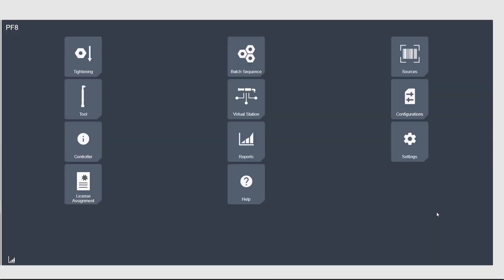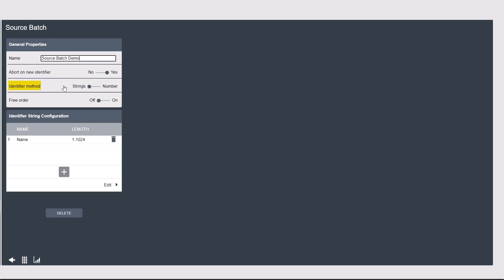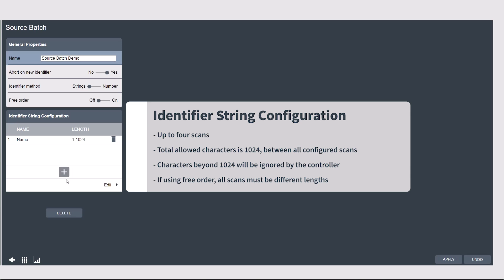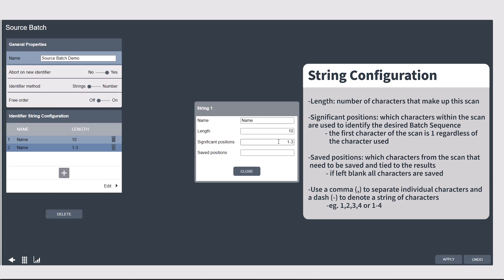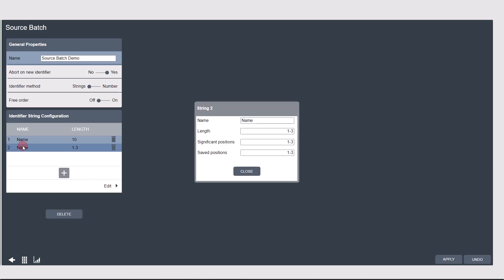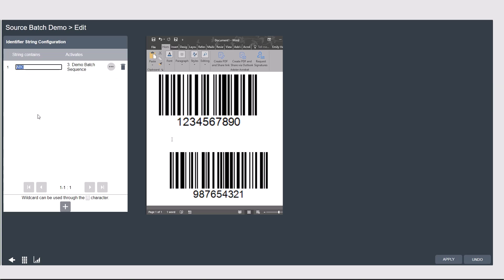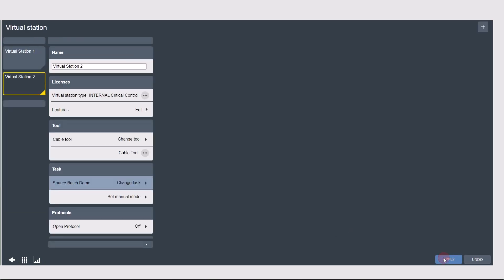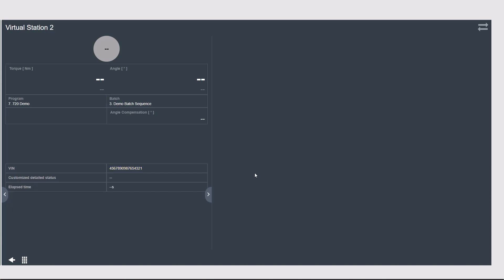Product Essentials: Power Focus Platform: Source batch and working with a scanner | Atlas Copco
Welcome to the Power Focus Platform Product Essential Series! Today we are joined by Atlas Copco’s very own Product Specialist, Emily Heron. Tune in now as Emily takes viewers through the Power Focus Platform software and how to configure a source batch while working with a scanner.

In this video, Emily will guide you through the process of creating source batch and using a scanner on the Power Focus 8, Atlas Copco's advanced controller platform. However, this walkthrough also covers other products on the platform including our IxB line of tools.

Today, you will learn step-by-step how to set up and optimize source batch and scanner functions for more efficient tightening operations. Whether you're new to the Power Focus 8 or looking to refine your skills, this tutorial will help you master the features and boost your production quality with accurate and consistent results. Tune in now to maximize your Power Focus Platform.

Discover more